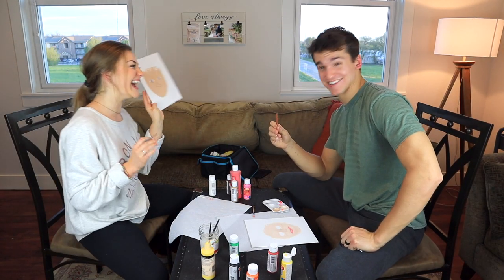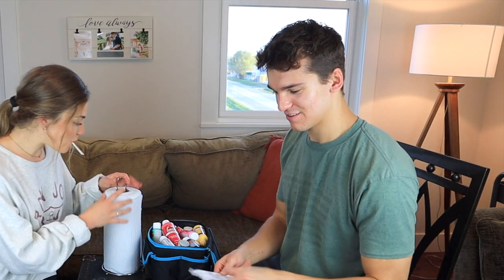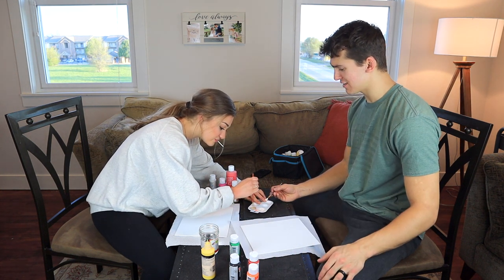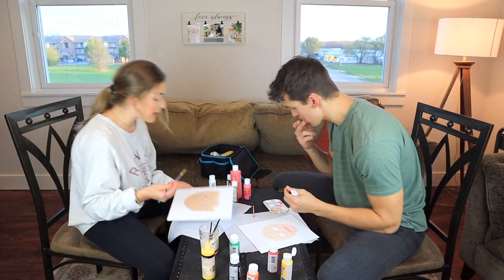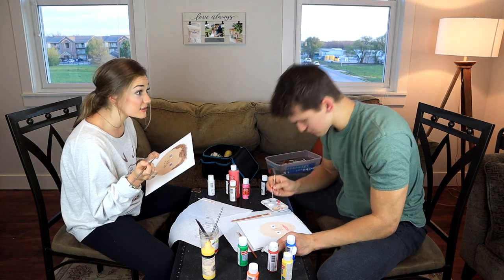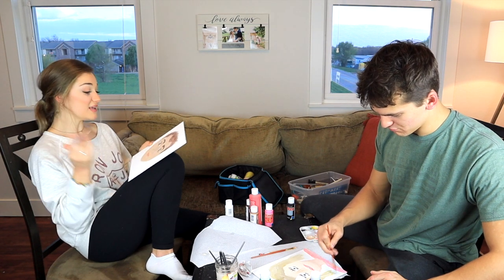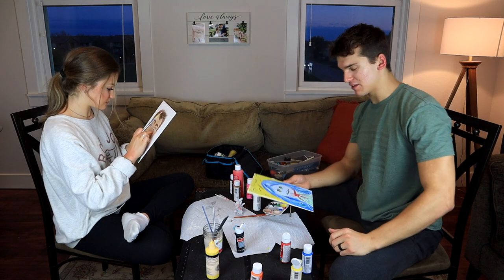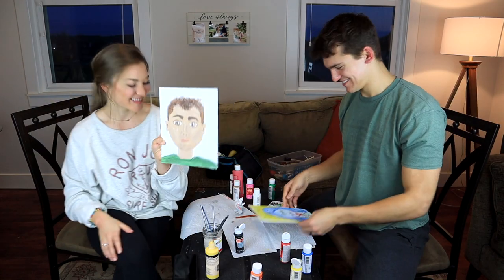Painting Portraits of Each Other (GONE WRONG) 😂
We tried painting portraits of each other LOL